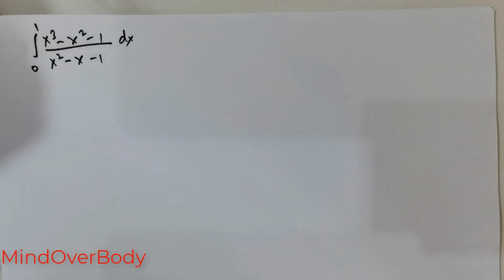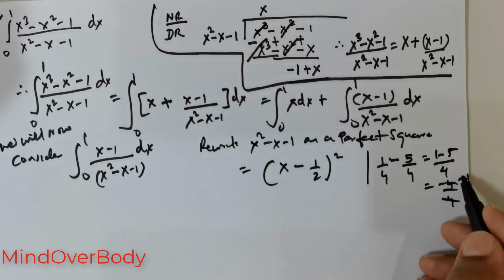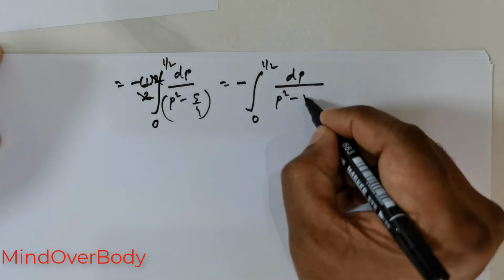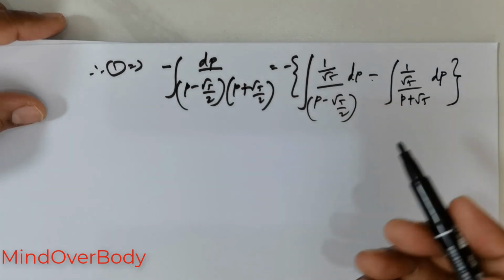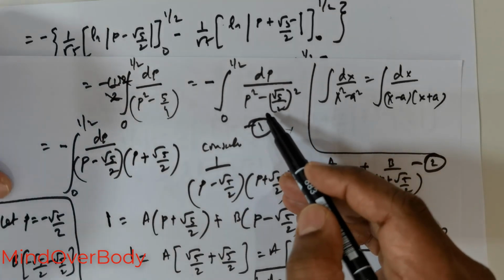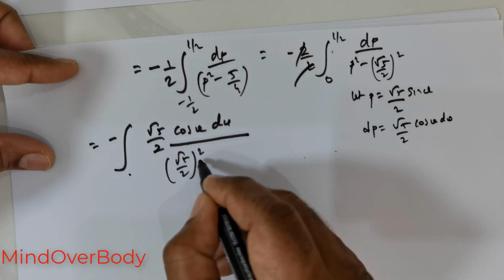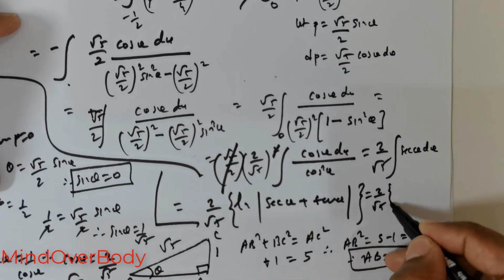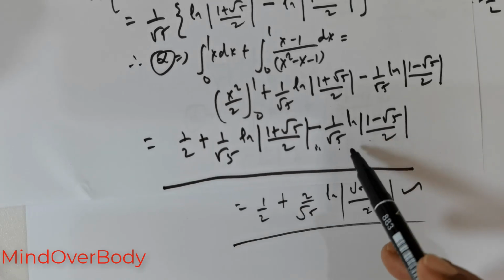Golden Ratio Integration | Learn two Integrate in Two ways